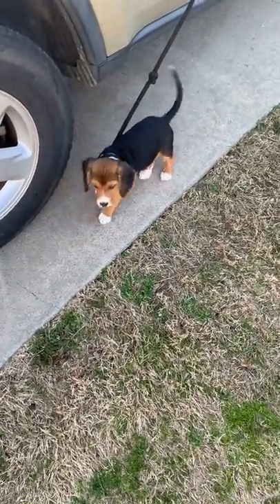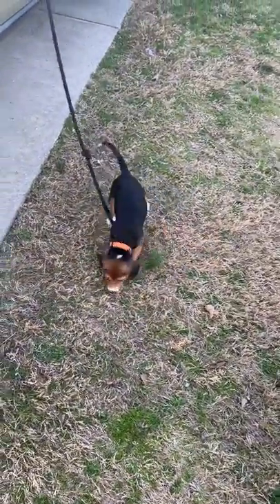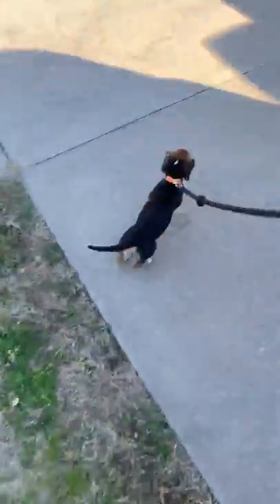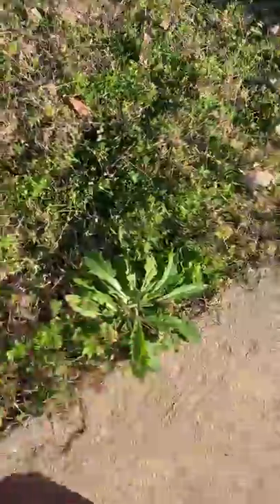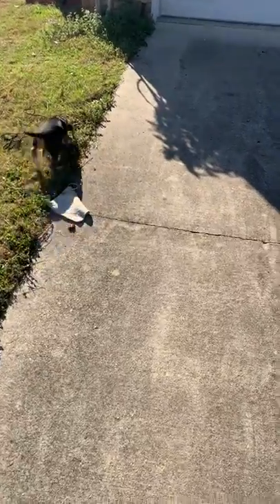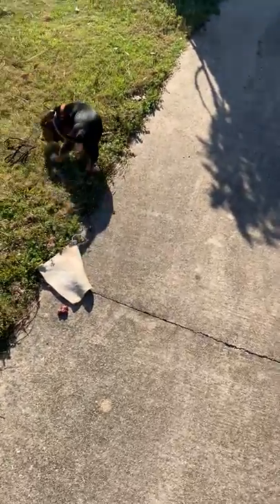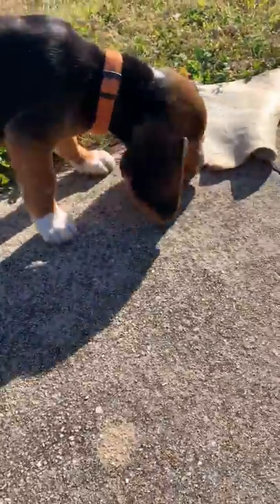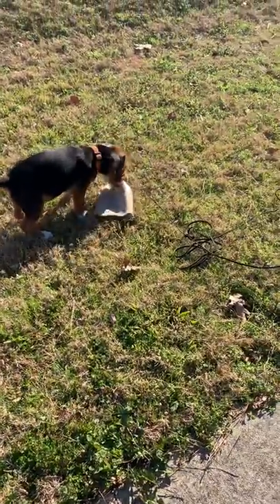10 week old beagle recovers deer hide during training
10 week old beagle recovers deer hide during training